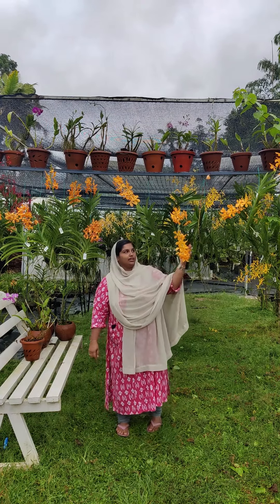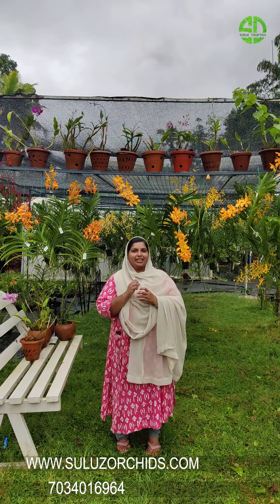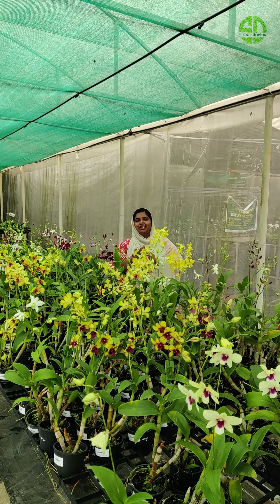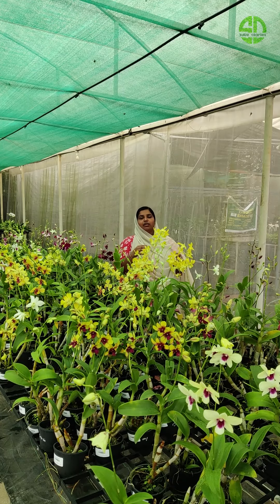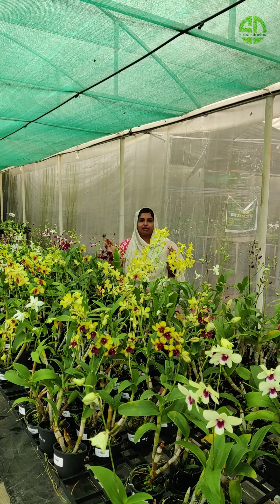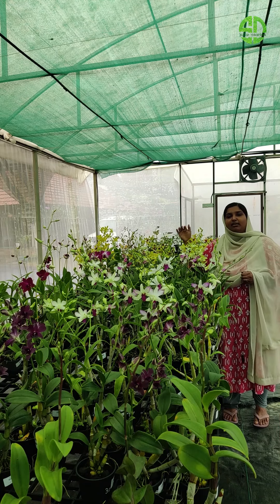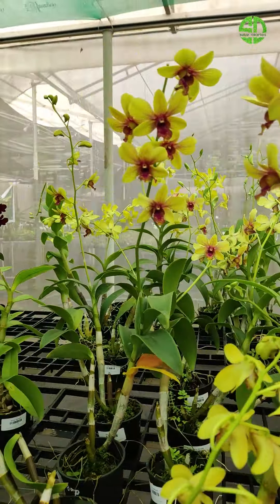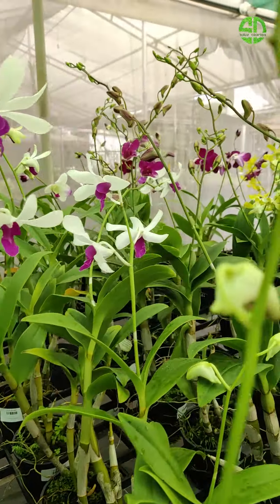ഈ മഴയിൽ ഓർക്കിഡിൽ ഞാൻ ചെയ്യാറുള്ളത് || HOW TO CARE ORCHIDS IN RAINY SEASON || ORCHID CARE MALAYALAM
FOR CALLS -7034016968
OUR LOCATION-

EPISODE -2
വീഡിയോ ഇഷ്ടപ്പെട്ടാൽ ലൈക് ചെയ്യാനും, ഷെയർ ചെയ്യാനും, സബ്സ്ക്രൈബ് ചെയ്തു സൈഡിൽ ഉള്ള ബെൽ ബട്ടൺ കൂടി അമർത്താൻ മറക്കല്ലേ.

               ABOUT ME
I am#ajmisulthanasidhik ..
I am wife of Nizam Abdul Latheef
cooking and gardening  has always been my passion. i like travelling very much.
This is my youtube channel  suluz diaries
watch this video till the end and like. please share your valuable feedback 's through the comment box.
videography by Abin sha SN